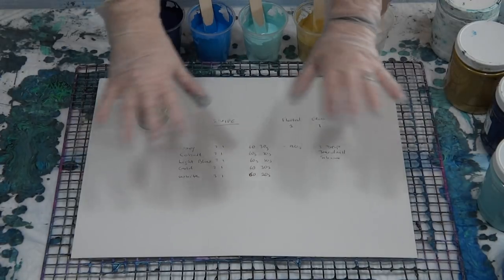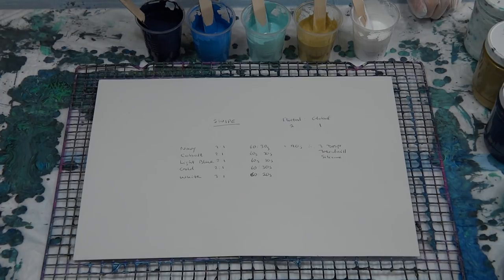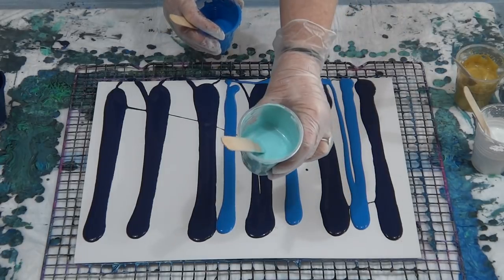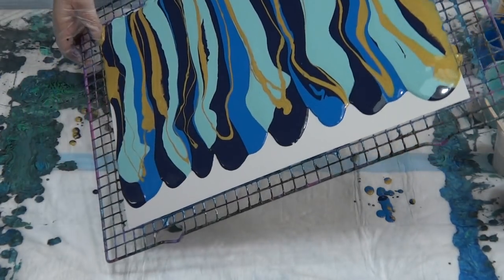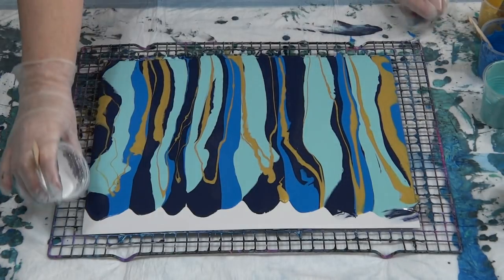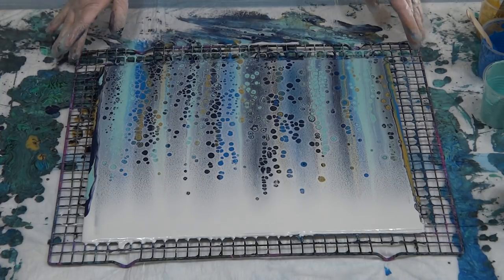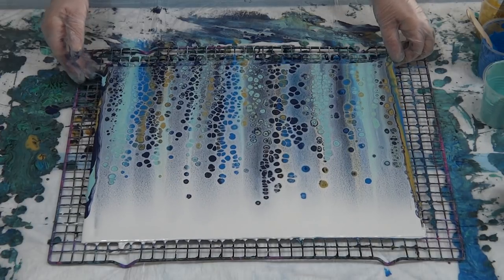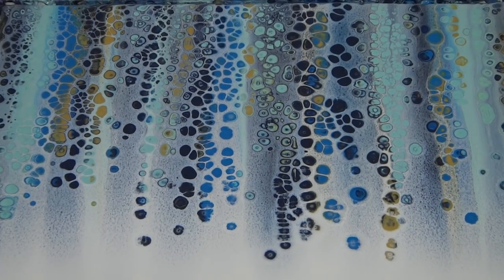#41 Swipe With Thicker Mix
In this video, I used 2 parts floetrol to 1 part global paint (similar consistency to liquitex basics, maybe a bit thinner). I swiped with white paint over blues and a touch. I used treadmill silicone for cells. A thicker mix will create more of a defined cell but the cells will be smaller.